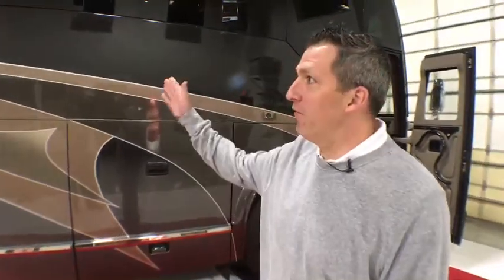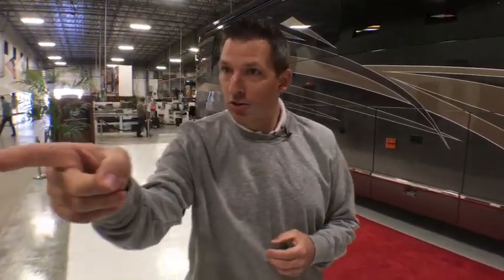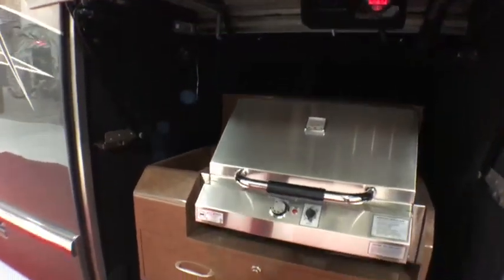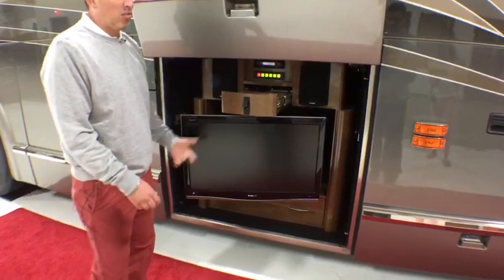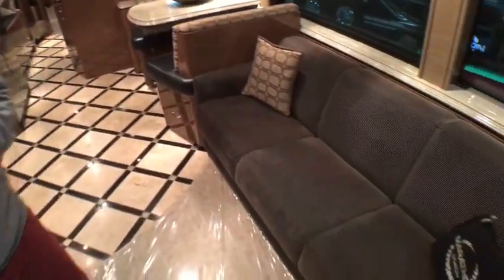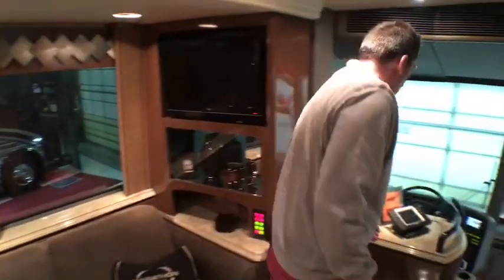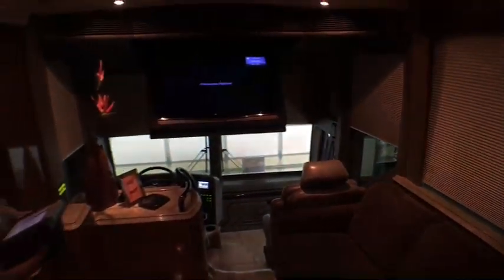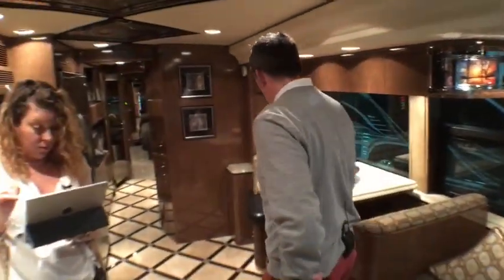Pre-Owned Luxury RV Tour 1. Marathon Mondays with Mal: Ep.14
Front to back, luxury Marathon Show Coach #1151. Find this and other pre-owned luxury motorhomes for sale Get to know this beautiful pre-owned coach as Mal gives us the grand tour. Constructed in 2008, but with only 61,000 miles on it, this H3 double-slide sports a modern look both inside and out, and the amenities will floor you. Gas grill and entertainment bays make this a perfect coach for tailgating; two sleeper sofas in the salon, along with two bunks, make Marathon Coach #1151 one of the more versatile coaches out there. Walk the coach with Mal and get an extensive look at how pre-owned can be just like new.